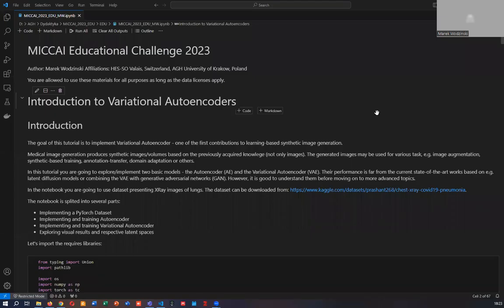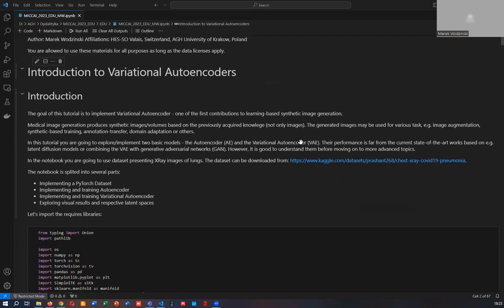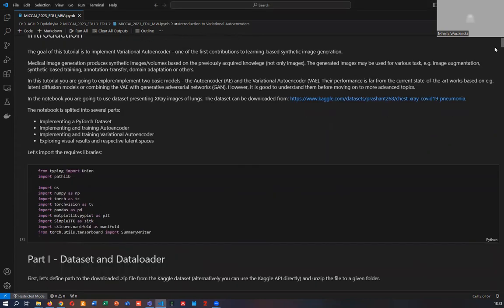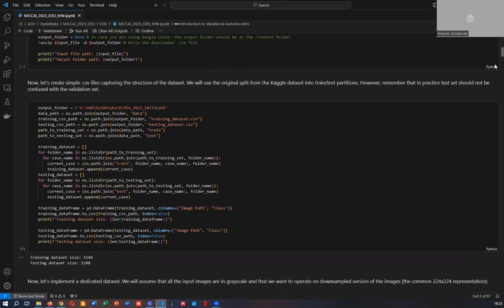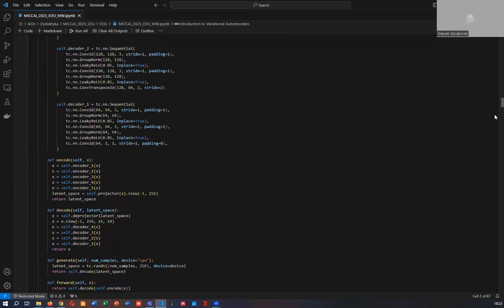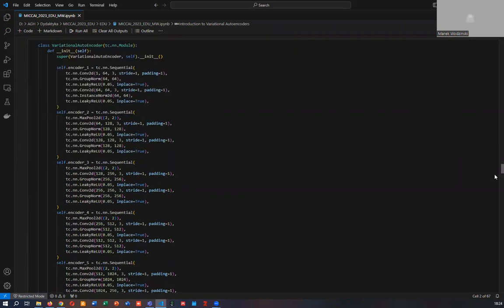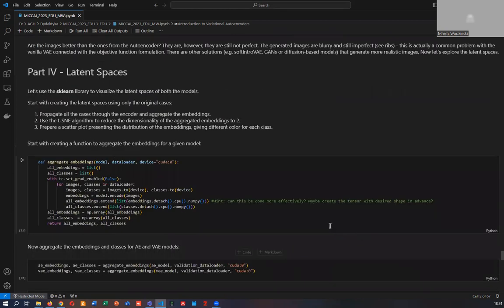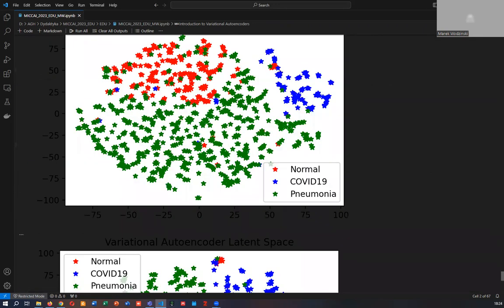MEC 2023 Finalist: Introduction to Variational Autoencoder | Marek Wodzinski